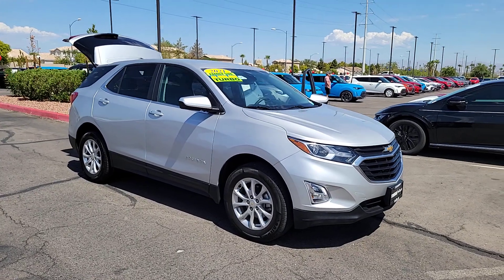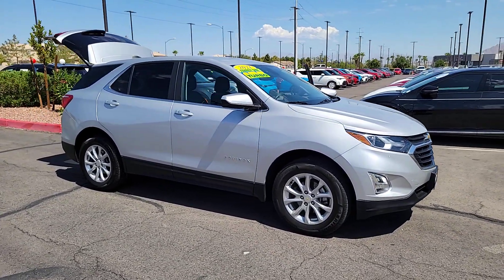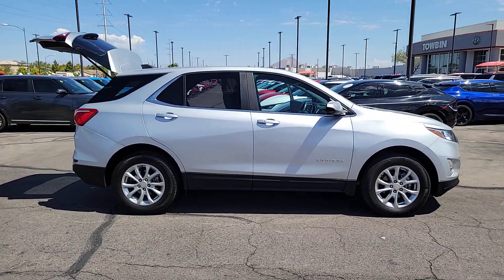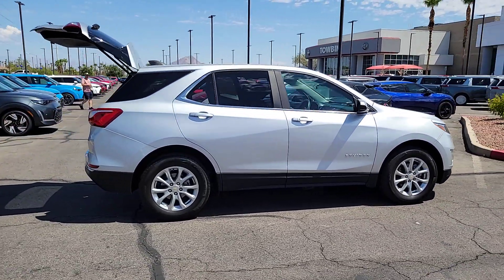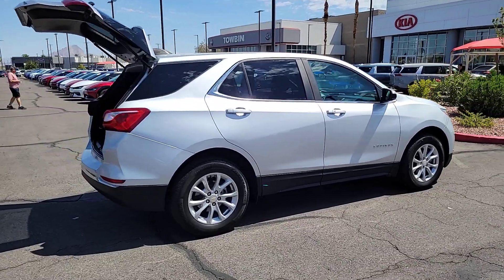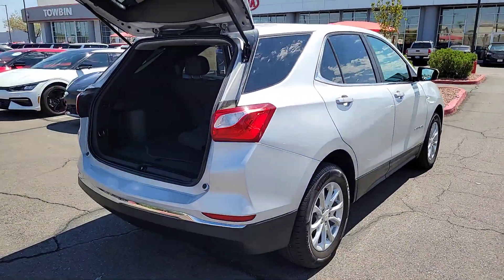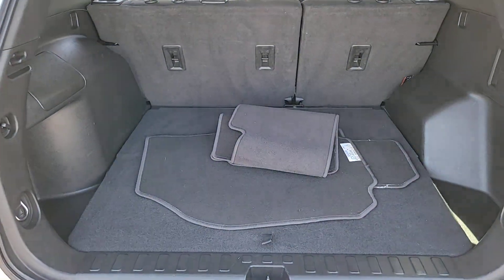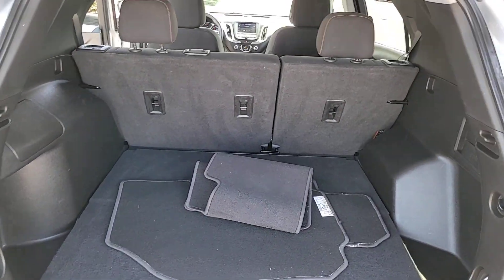2021 CHEVROLET EQUINOX Henderson, Las Vegas, Bullhead City, Centennial, St George, NV PK124075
Silver Ice Metallic Used 2021 CHEVROLET EQUINOX AWD 4DR LT W/1LT available in Henderson, Nevada at Towbin Kia. Servicing the Las Vegas, Bullhead City, Centennial, St George, NV area.
2021 CHEVROLET EQUINOX AWD 4DR LT W/1LT - Stock#: PK124075

Towbin Kia
260 N Gibson Rd

Towbin Kia has hundreds of quality used vehicles to choose from. From our Certified Pre Owned Kia models to other manufacturers cars, trucks and suvs. We are a Premier Dealership in the Valley Auto Mall in Henderson.brbr2021 Chevrolet Equinox LTbrbrbrAWD.brbrSilver Ice Metallic AWD 6-Speed Automatic Electronic with Overdrive 1.5L DOHCbrbrbrCARFAX One-Owner.brAwards:br  * 2021 IIHS Top Safety Pick with specific headlightsbrbrShop Local. Buy Online. Be Safe. Drive Happy. Towbin Kia is the number one Kia dealership in Las Vegas for a reason. We have the highest rated and reviewed customer service, the lowest prices, and the most convenient ways to shop for your New or Used Kia. Whether you're shopping online or in-store or need a friendly mechanic from our highly rated Service department - our mission is to make the process easy and enjoyable. We create happy customers for life! With Towbin Kia, you get the best online experience without sacrificing the local friendly service from experts right here in your community. As your local Kia Dealership in Las Vegas, we bring you the best online and in-person experience possible. Did you know? Only a Kia dealership can sell a Certified Pre-Owned Kia, period. Other non-Kia Dealers claim to have certified cars, but it is not a Certified Pre-Owned Kia. Only from participating Kia Dealers will the 10year/100,000-mile warranty transfer ownership. Have a car you do not want anymore? Not only do we pay top dollar for good quality trade ins, but we also will pay cash for your car, even if you do not need a replacement vehicle.